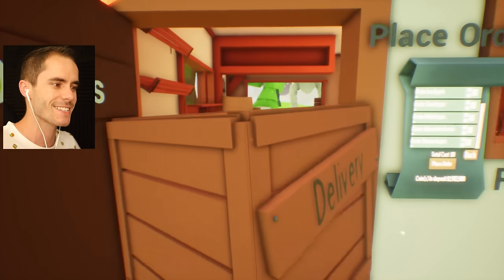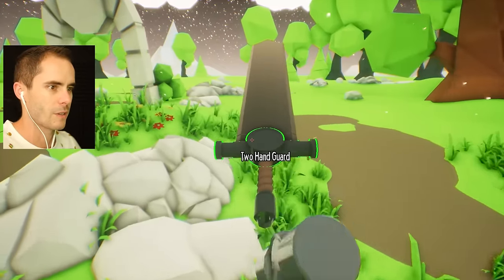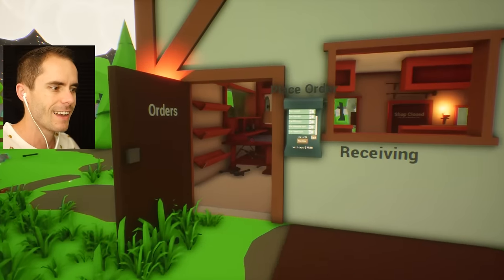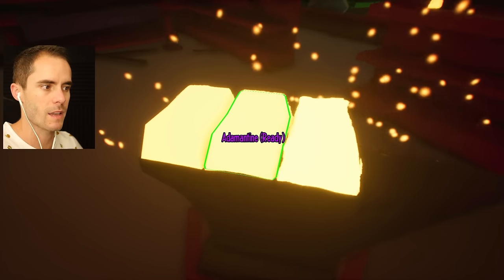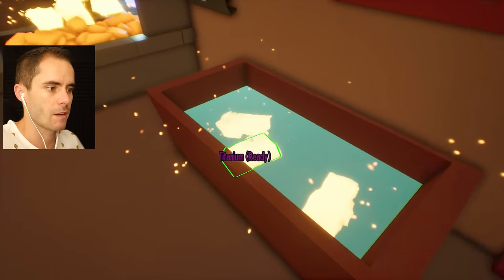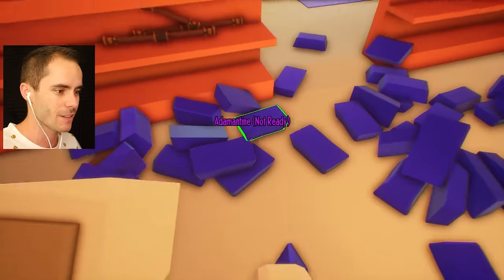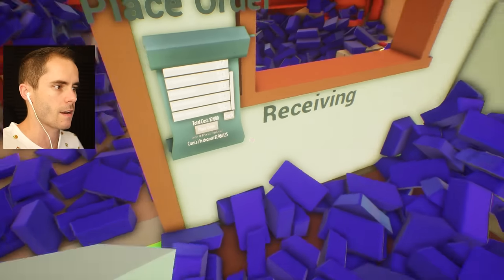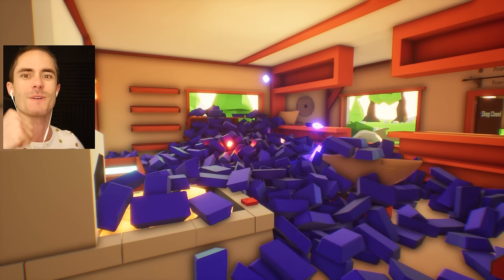OPENING CRATE WITH OVER 1000 ITEMS - My Little Blacksmith Shop Game - Blacksmith Shop Cheat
Using the Little Blacksmith Shop cheat engine, we're going to open over 100 items in this crate. My Little Blacksmith Shop let's us create all sorts of epic weapons, so let's create the weirdest!
This video is Family Friendly, with no swearing.

About My Little Blacksmith Shop Game:
Simple game I made using the Unreal Engine 4. Connect parts together and sell them to your customers.

Inspired by other shop and blacksmith games. Check those games out. They're fun.